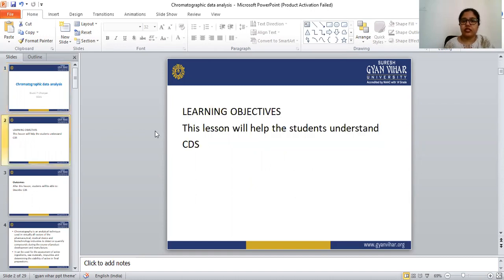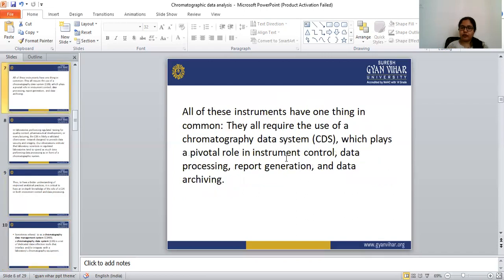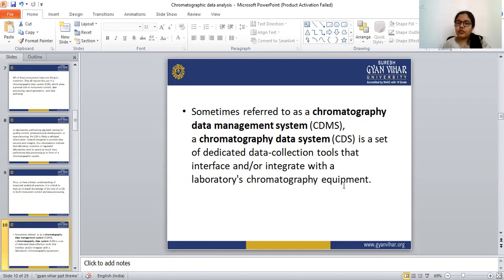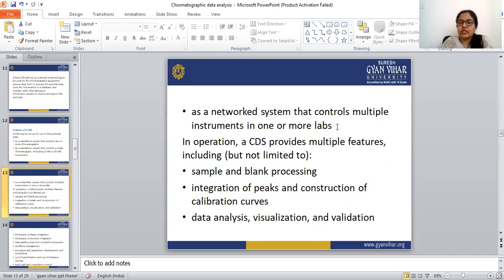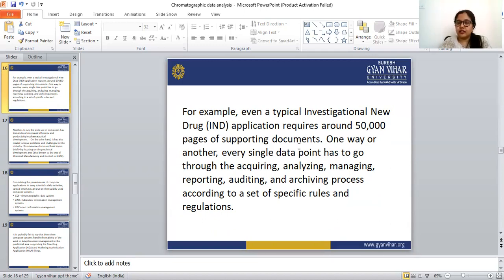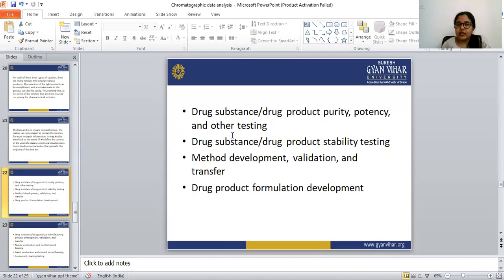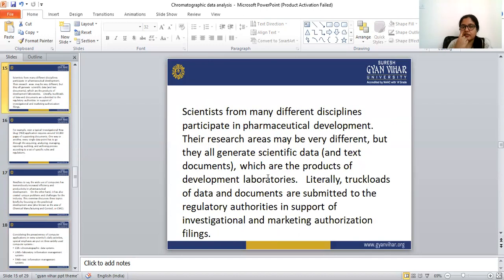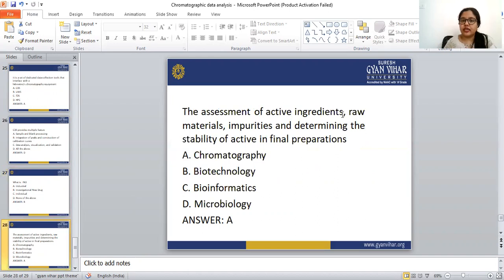Computer Application_ Chromatographic data analysis _Ms Bismi P Cheriyan, Gyan Vihar School of Phar